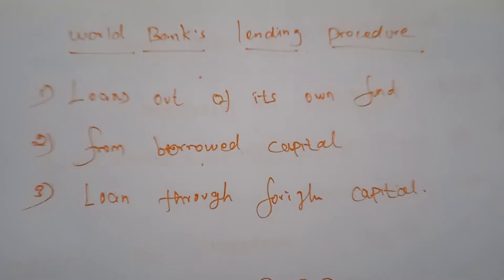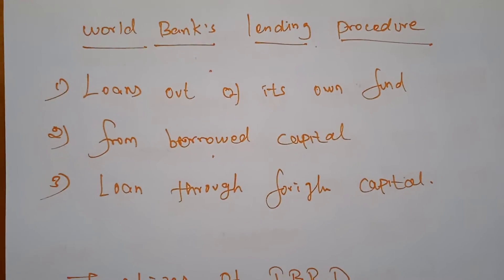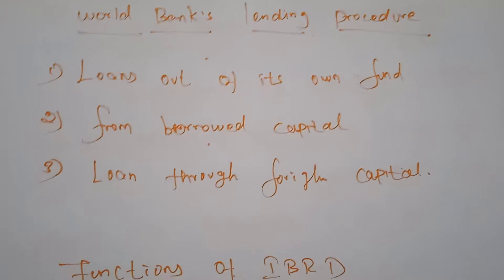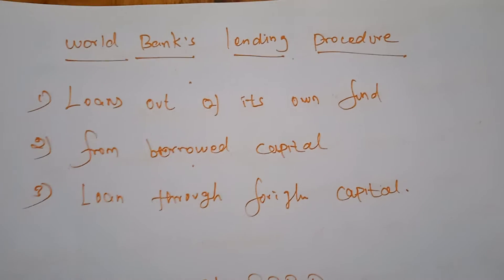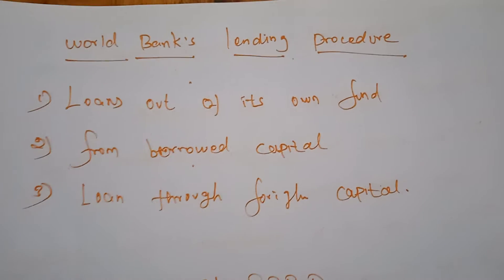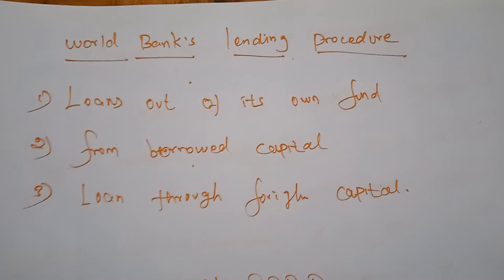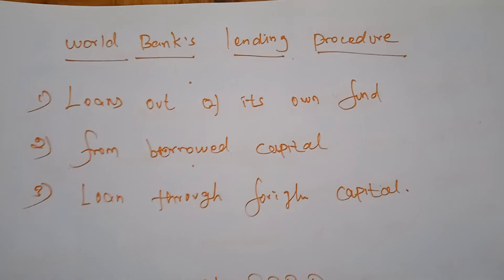Grade12|Economics|World trade organization|24-11-2020|9.00AM